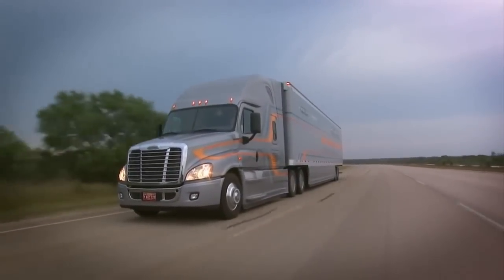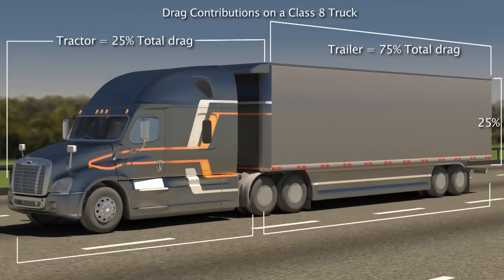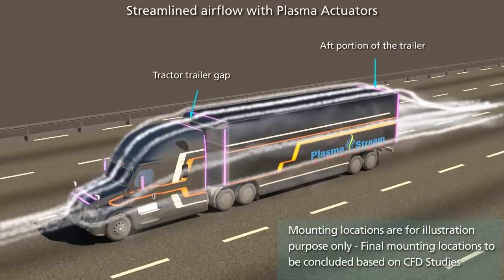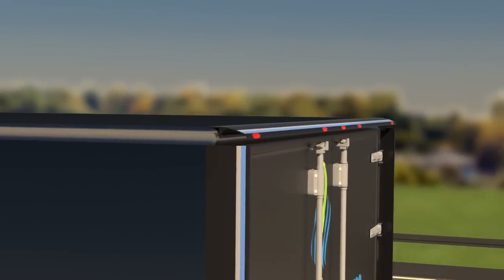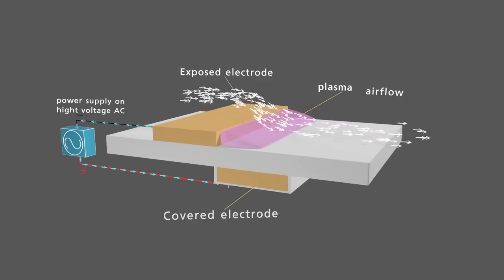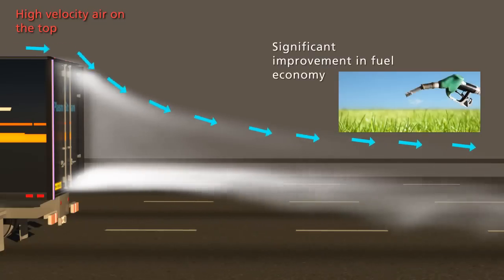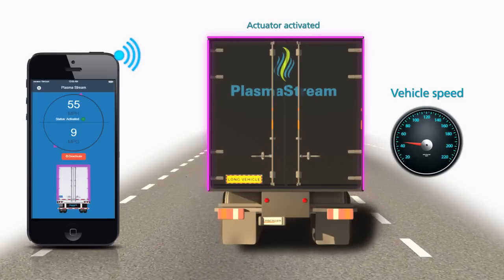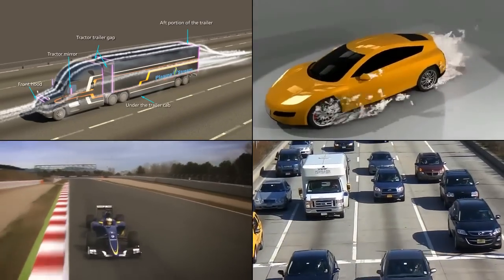Plasma Stream Technologies- 720P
Plasma Stream Technologies Inc.

Plasma Stream Technologies has developed a cutting-edge using active aerodynamics generated by plasma actuators, Plasma Stream’s technology can significantly reduce drag and improve fuel efficiency of a semi trucks without bulky and heavy additions to the vehicles.

Plasma Streams patented technology is an outcome of over 15 years of academic research completed at University of Notre Dame. In fact, the American institute of aeronautics and astronautics has termed this technological breakthrough as one of the top 10 emerging aerodynamics technologies.

The plasma actuators will not only streamline the aerodynamics to improve fuel economy, but also help to overcome the disadvantages of the bulky, passive aerodynamic solutions currently available in the market.

Plasma Stream’s technology can be installed at various strategic locations around a semi truck to streamline the aerodynamics. Plasma Stream believes that a reduction of fuel consumption of over 15% may be possible, which would lead to staggering savings for fleets and owner operators around the world.